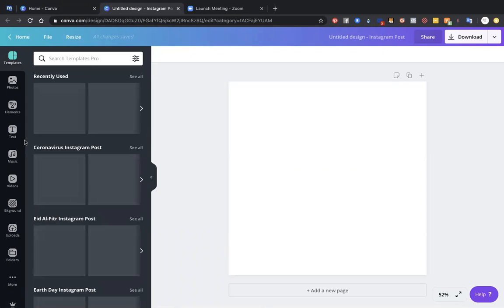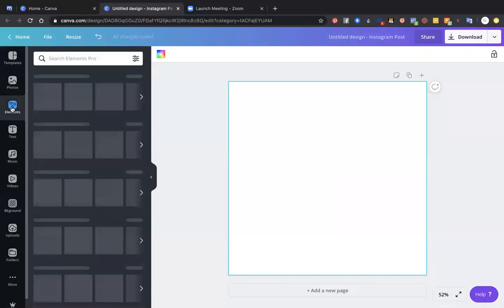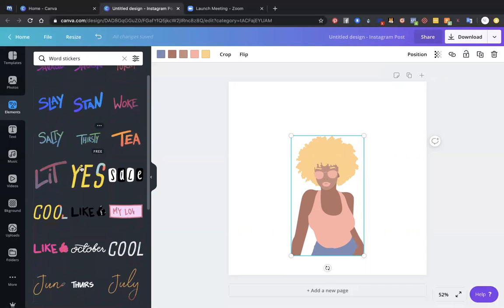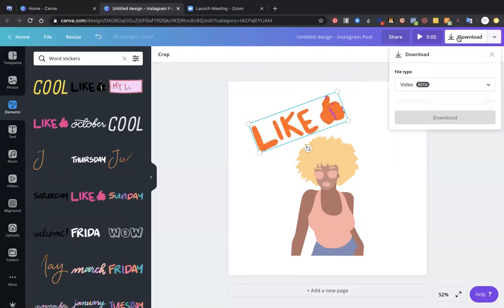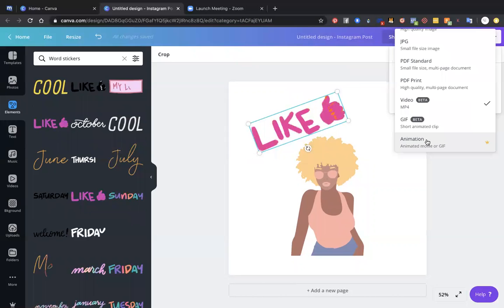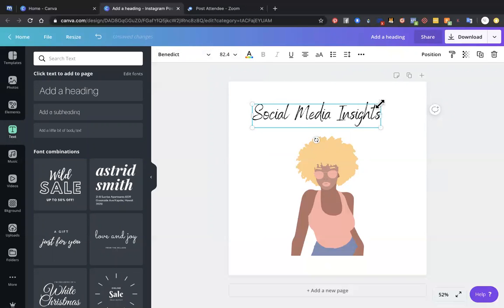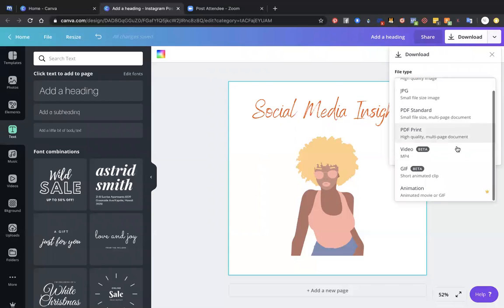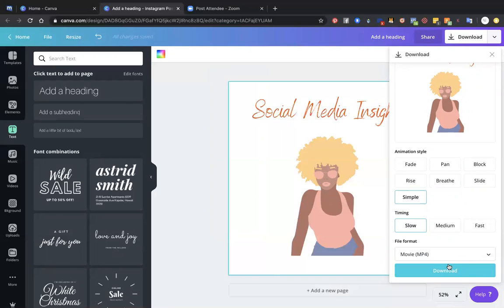How to make a video and animation in Canva for your social media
I'll be opening my doors to my membership group soon everyone, so keep an eye out!